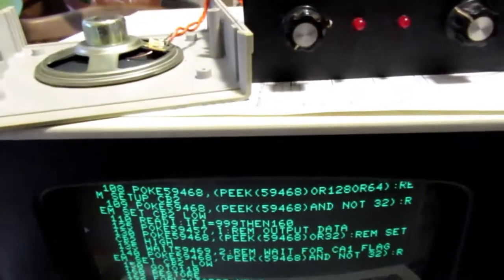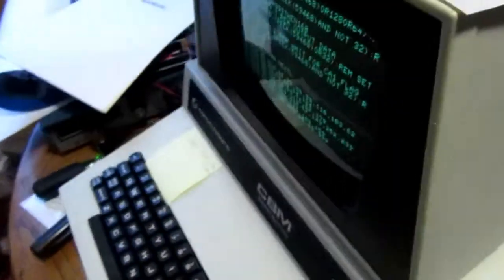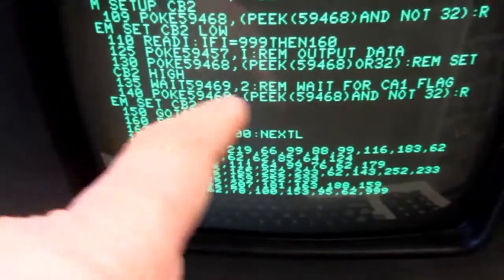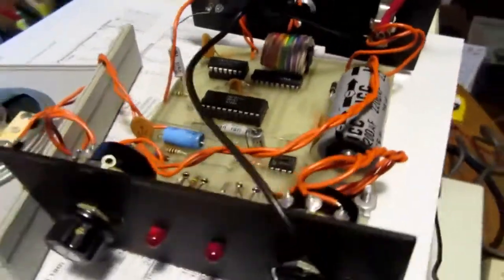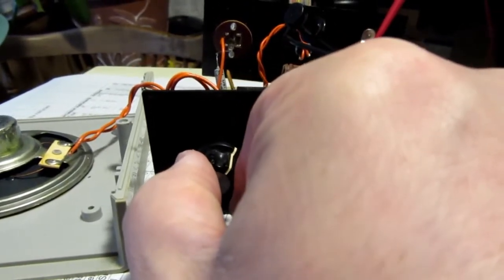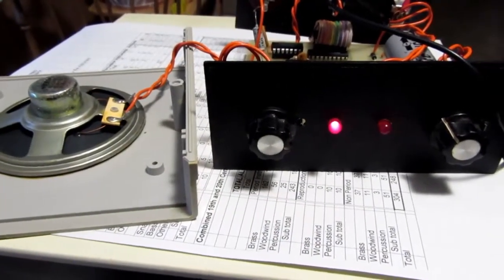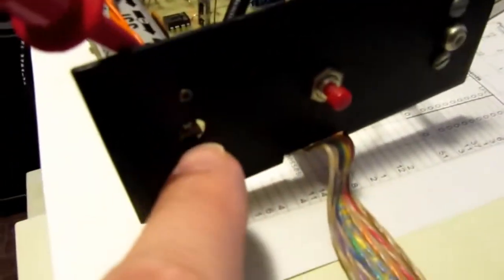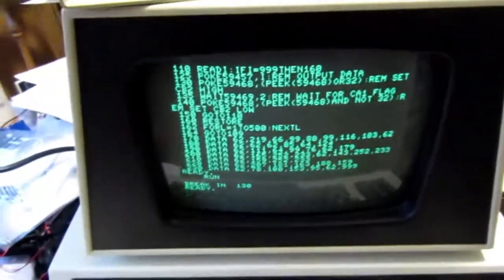Testing the "PVC Voice-box", a Votrax SC-01 based voice synthesizer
Back in the late 1970s, probably 1979 and just before Commodore announced their new VIC-20 computer, I ran a Commodore user group that produced software and hardware kits for sale to other users. One such 'product' was my own voice synthesizer design, which I called the VS-1 (voice synthesizer #1). It was based on the Federal Screw Works model SC-01-A integrated circuit. Our club sold a kit consisting of a professionally made printed circuit board, the SC-01-A chip and matching socket, an edge connector to fit the Commodore computers' user ports, and a 3 foot length of ribbon cable (and a users manual & assembly guide). Whoever got the kit used the parts list in the manual to buy all other parts at their local Radio Shack.

The SC-01 was very difficult for a hobbyist to obtain, and close to $100 in single piece pricing. I had made arrangements with a local company that used the SC-01 in their product to sell me the ICs at their cost, and thus was able to offer a voice synthesizer kit that was affordable when nobody else could do so.

Since I recently re-acquired a Commodore PET computer, I was reminded that I still had the prototype VS-1 stashed in my basement. It was pretty cruddy and had been a home for spiders and such, but after some cleanup it worked on the first try. This video shows that test.